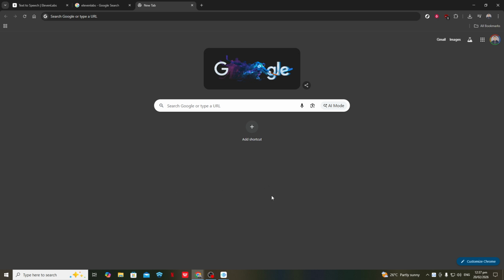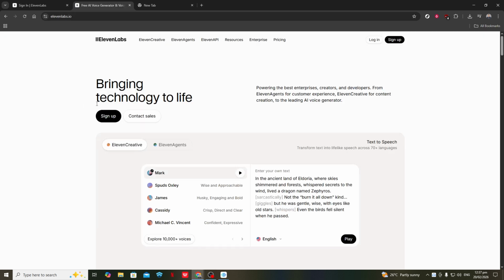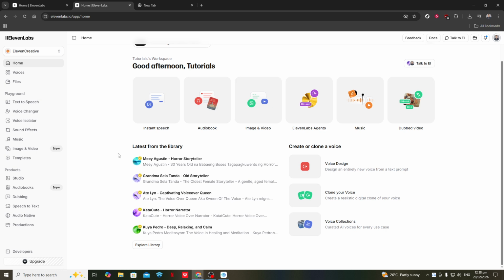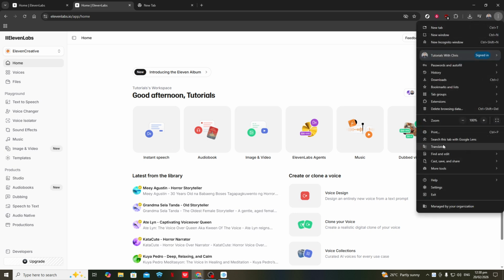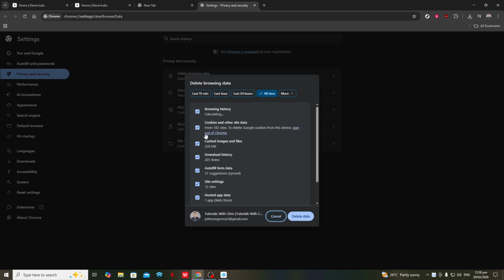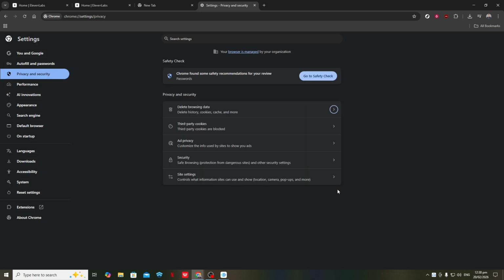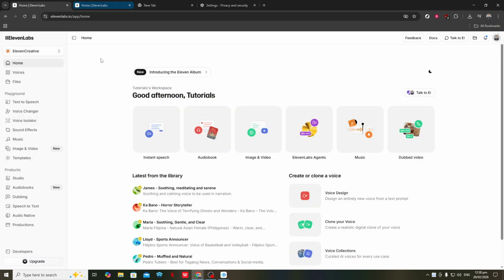How to fix unusual activity detected on elevenlabs (Latest update)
How to fix unusual activity detected on elevenlabs

Learn how to fix the “unusual activity detected” error on ElevenLabs with this easy step-by-step troubleshooting guide. This tutorial explains how to verify your account, clear browser cache, disable VPN or proxy connections, and secure your login to restore normal access. Perfect for users experiencing login blocks or security warnings while using ElevenLabs.